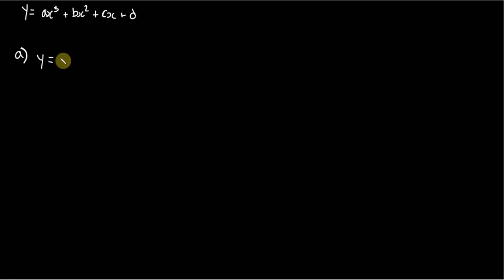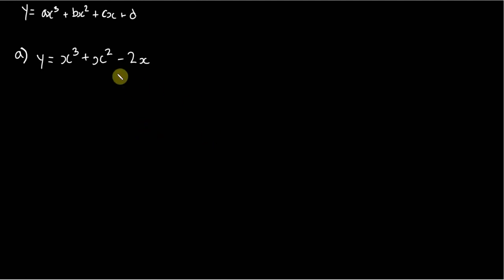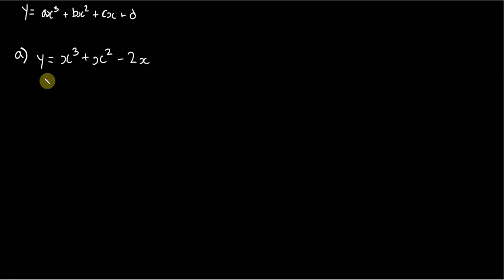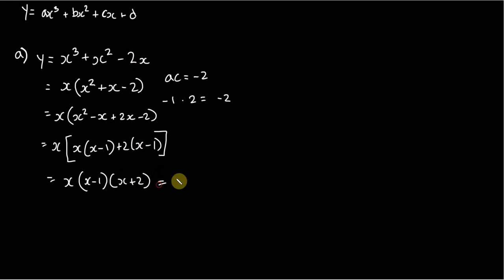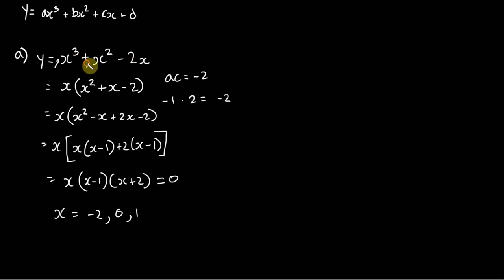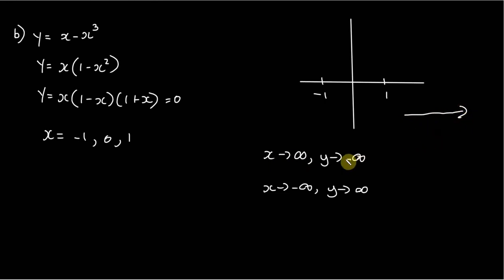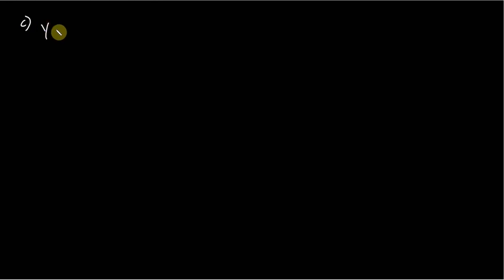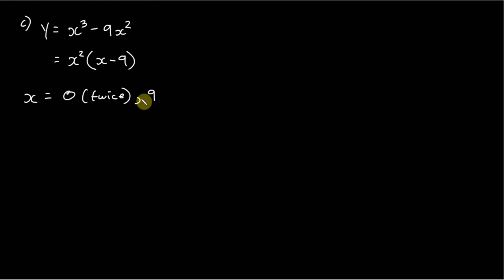Sketching cubic curves of the form y=ax^3+bx^2+cx+d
In this video I work through some examples of how to factorise equations and sketch curves of the form y=ax^3+bx^2+cx+d